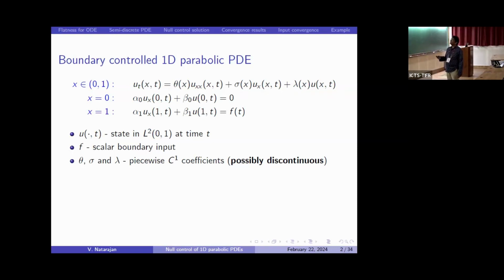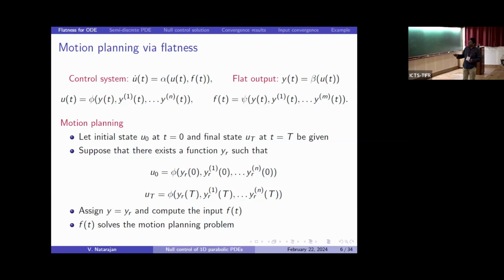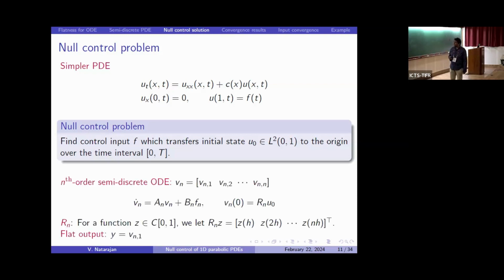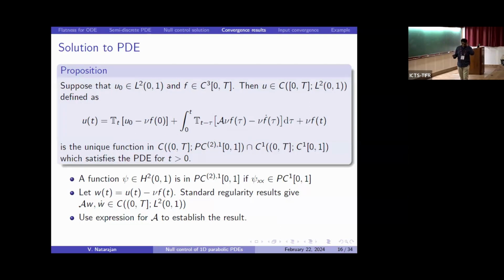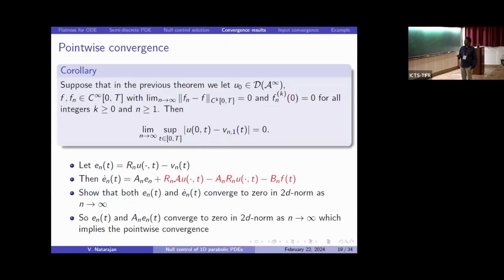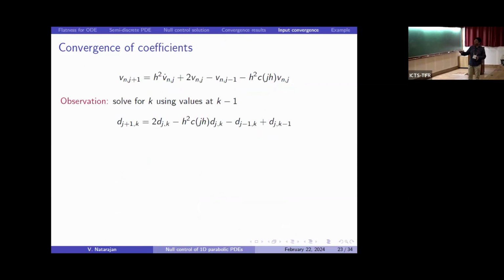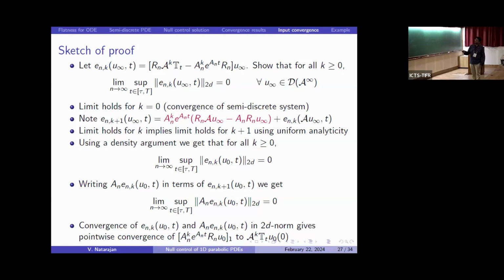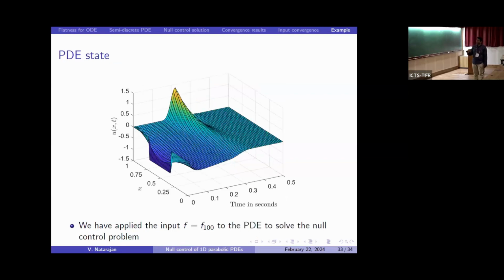Null Control of a 1D Parabolic PDE Using Flatness and Semi-Discretization by Vivek Natarajan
PROGRAM

ORGANIZERS

Shirshendu Chowdhury (IISER Kolkata, India), Debayan Maity (TIFR CAM, India) and Debanjana Mitra (IIT Bombay, India)

DATE & TIME

12 February 2024 to 23 February 2024

VENUE

Ramanujan Lecture Hall